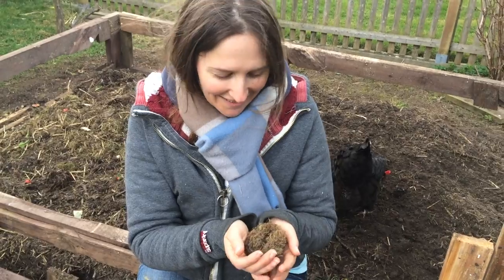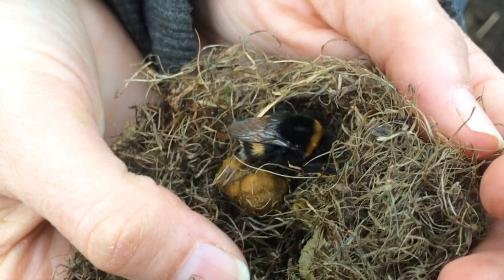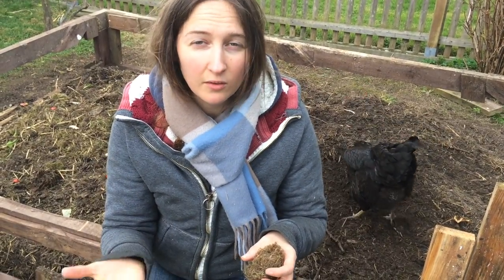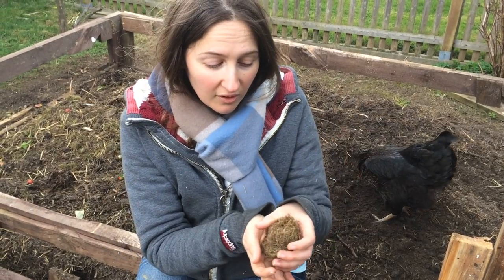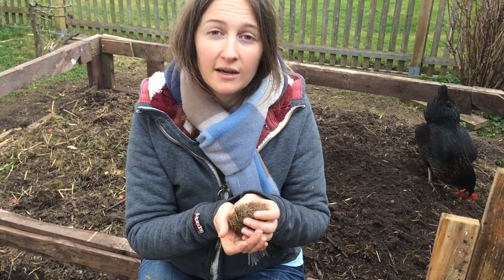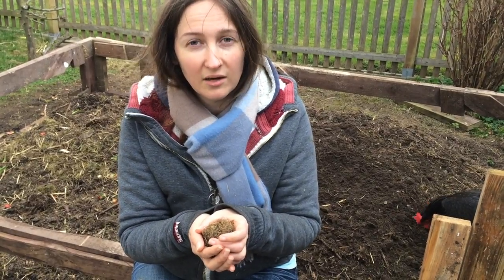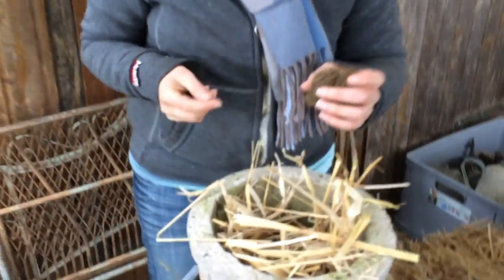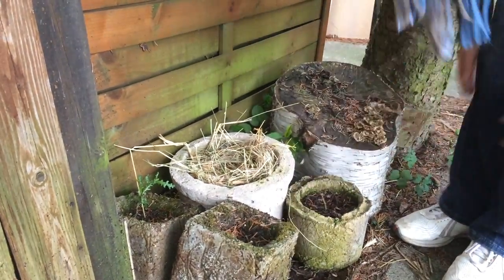A home for a solitary bee on How to Grow a Garden with Scarlett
As we were pulling wood from the wood pile to make the new raised bed at the big house we came across a young bee. Let's take a look... This little gal is a solitary bee also known as a mason bee she'll gather pollen  all summer and lays a baby bees in a tiny wax cone. Then as spring warms up the little bee eventually leaves the nest and starts the process over again.
Scarlett
Ps. Join me over on Facebook and Instagram for more.

ABOUT HOW TO GROW A GARDEN:
Follow my journey to sustainable organic living as I attempts to grow most of my food all year long at home, on the balcony and patio and at the allotment. (more info below)

WANT MORE:
How to Grow A Garden has over 100 episodes on growing a sustainable garden. Visit our many play list for more specific garden related topics:

Let the chat continue! You can also join me on Facebook, Instagram, Pinterest and Twitter where I often post insider fun stuff like photos updates and bloopers.

Want to see the bloopers and b-roll clips? You can find this on my Facebook

Learn To Paint With Scarlett
Bo and Scarlett Just for Fun
Healthy Living with Scarlett

Scarlett is an artist, entrepreneur and a passionate gardener. Scarlett is also a mostly raw all vegan foods who loves gourmet raw vegan foods strait from the garden.

For many years now she has been growing almost all of her food all year round. Scarlett's motto is grow what you eat and eat what you grow. Scarlett loves to share her knowledge about art, health, food and gardening with YouTube. Scarlett has 4 youtube channels, How to grow a garden, Learn to Paint with Scarlett, Healthy Living with Scarlett and Bo and Scarlett Just for fun.  (see links above)